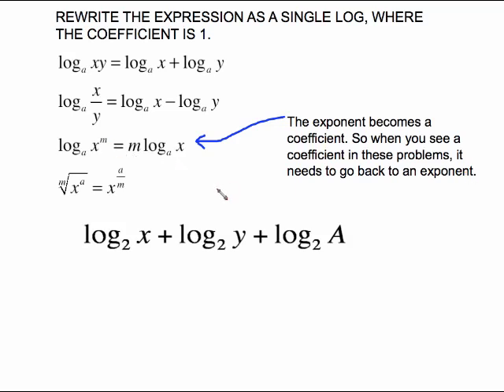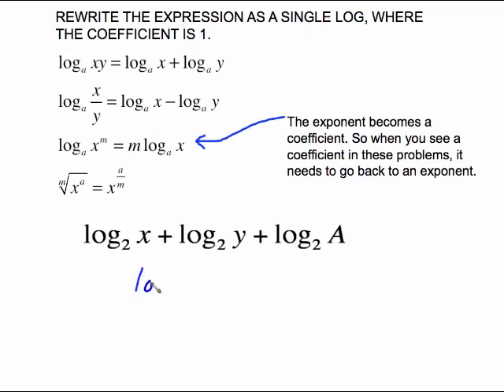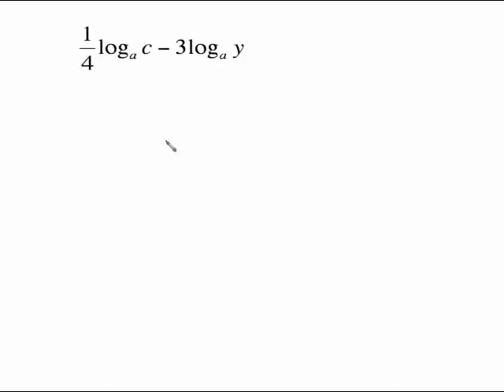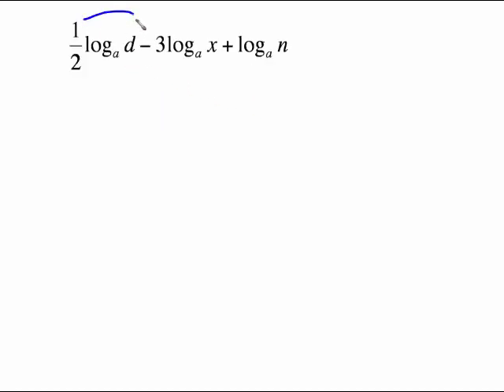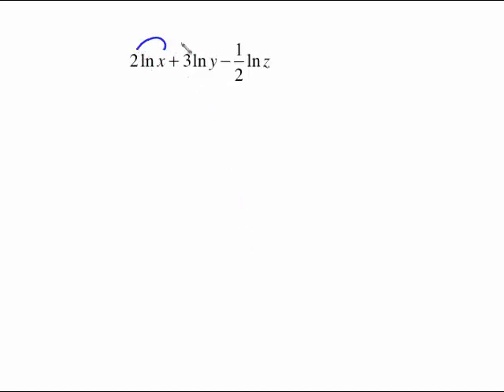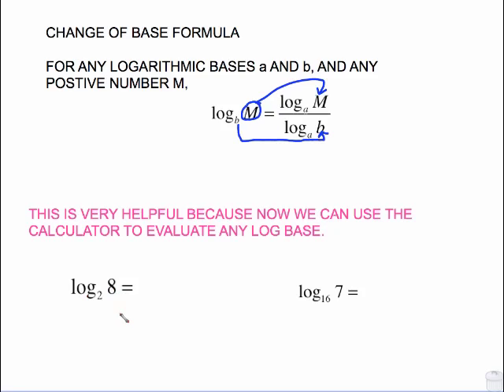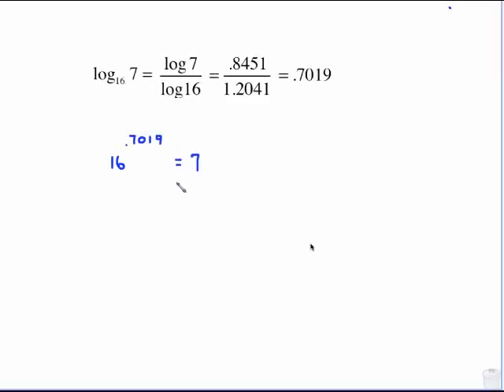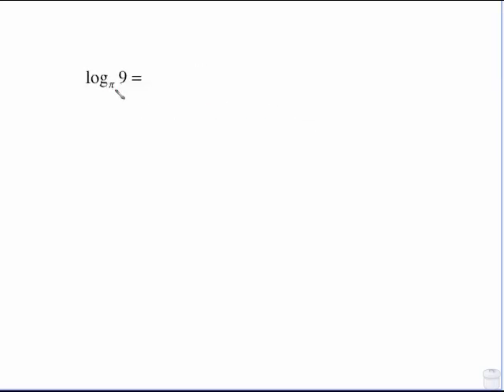MAC 1105 LOG PROPERTIES PART 2.mp4